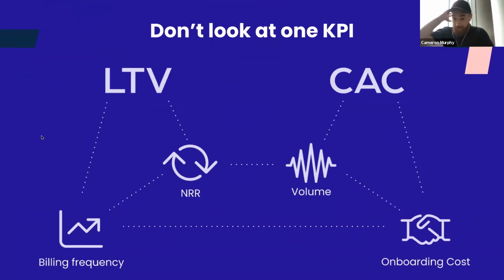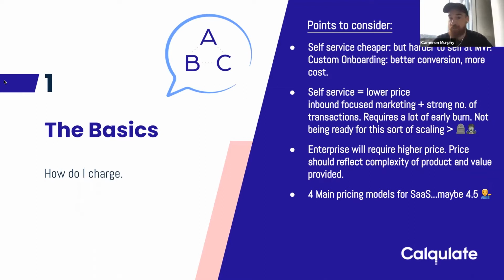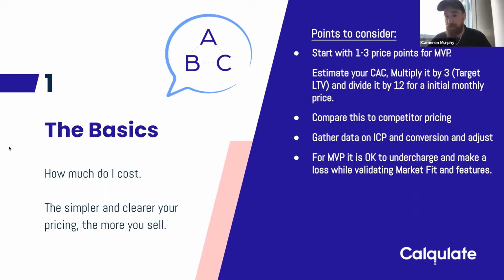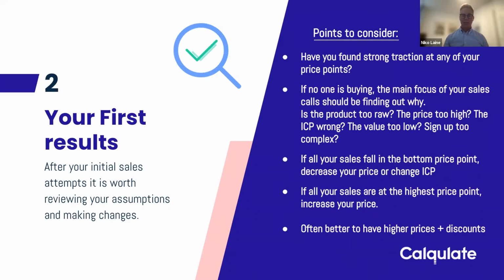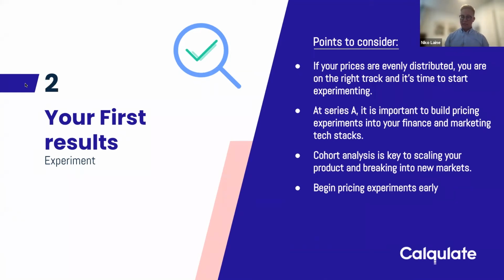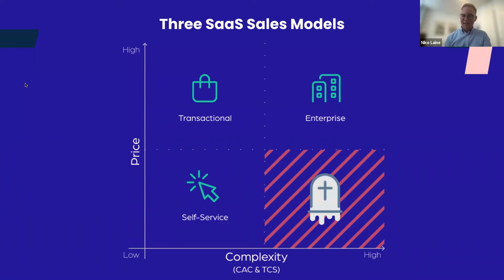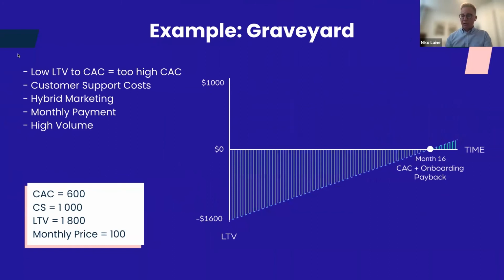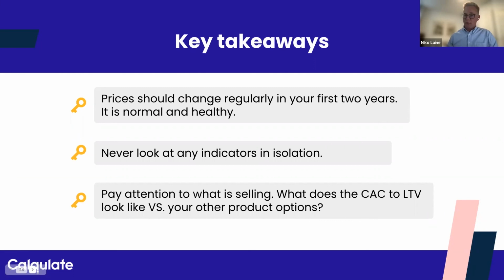How to escape the SaaS Graveyard 🪦🧟‍♂️ | The Art of Pricing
Pricing is a battleground of shifting borders. It's an art where you need to balance the value of your product, your company's needs, and your place in the market. Yet, it's good to start experimenting at the right time 🔬

🧟‍♂️ SaaS Graveyard is a scary place, but every year many startups end up there... So how do you avoid it?

In this webinar, our CEO and CFO Niko Laine and our Head of Growth Cameron Murphy discuss the Art of Pricing and the ways to escape the SaaS Graveyard.

They talk about four main Pricing Models: Flat Price, Usage-Based, Seat-Based, and Tiered. They also look at different cases of SaaS Sales Models explaining which of them are more likely to end up in the Graveyard.

To set the right pricing model, you need to track your metrics, build clear Sales Forecasts, and overall be on top of your business and its growth.

Don't miss our future events!

TIMESTAMPS:
00:00 - 00:34  Introduction
00:35 - 02:50  Don't look at just one KPI
02:51 - 04:20  The Decrease, the Increase and the Graveyard
04:21 - 06:53  How do I charge?
06:54 - 08:40  The Four Pricing Models
08:41 - 11:29  How much do I cost?
11:30 - 14:25  How much will I sell?
14:26 - 18:49  Your first results
18:50 - 21:13  Experiment!
21:14 - 25:18  Three SaaS Sales Models
25:19 - 27:01  Example: Self-Serve
27:02 - 29:02  Example: Enterprise
29:03 - 30:56  Example: Graveyard 🪦
30:57 - 34:05  So... How to avoid the SaaS Graveyard?
34:06 - 35:46. Key Takeaways